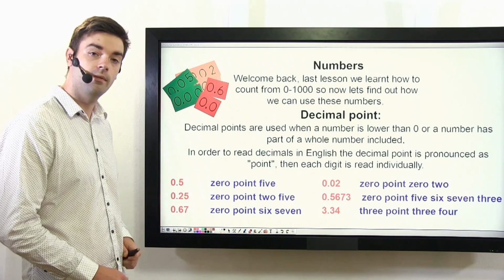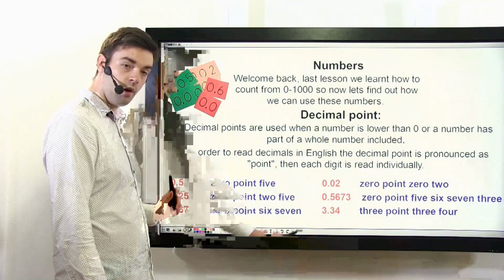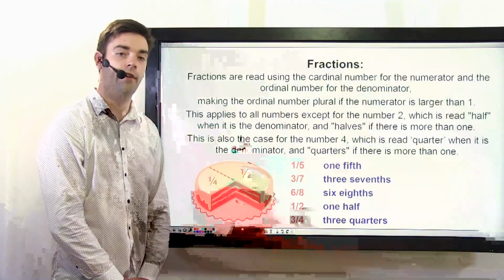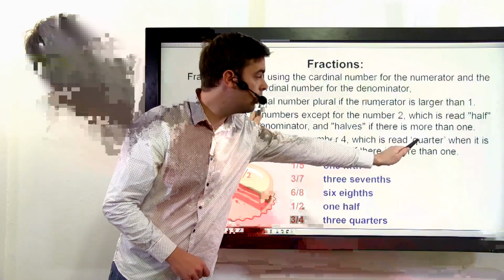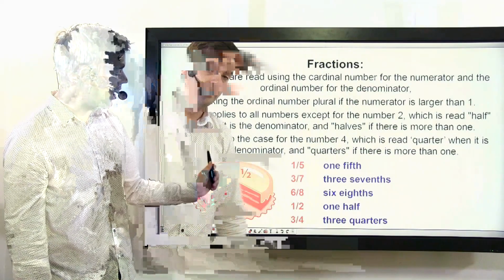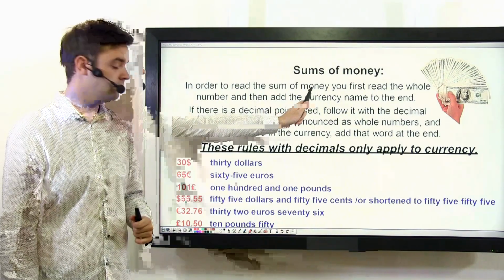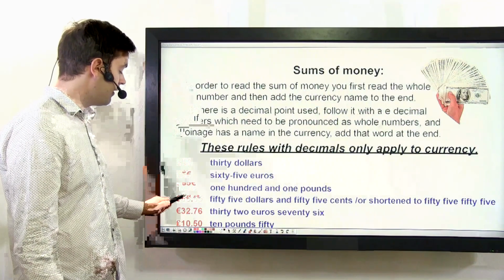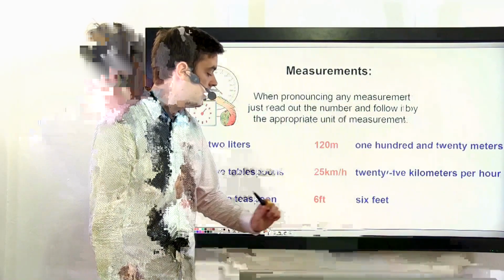005 learn english numbers decimal points percentages fractions money more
-Start speaking real, grammatically correct English fluently, effortlessly and confidently today.
-Be confident regarding your English skills (A1, A2, A2+ levels) by lots of practice after every lesson. Understand and use familiar everyday expressions.
-By the end of the course, you will build and develop your practical communication skills in English speaking, writing, reading and, of course, your fluency and..
-Improve your listening and English comprehension skills with native English through ear training and visual learning thanks to the native English speaking.
-Reach your English language goals now and in the future, increasing your opportunities for both personal and professional success.